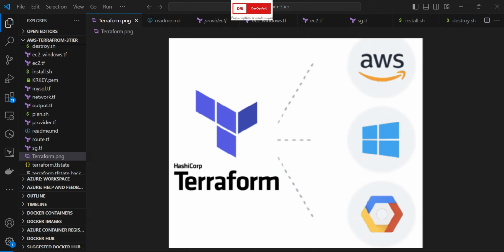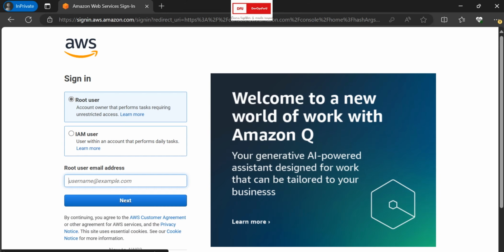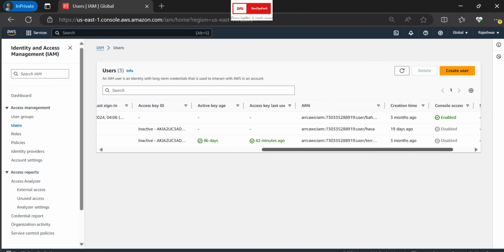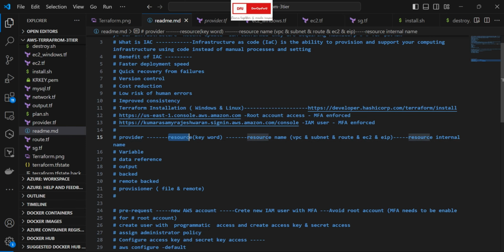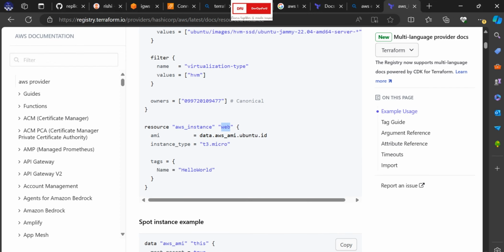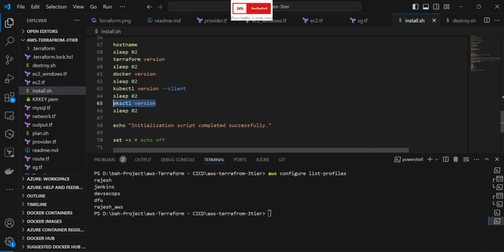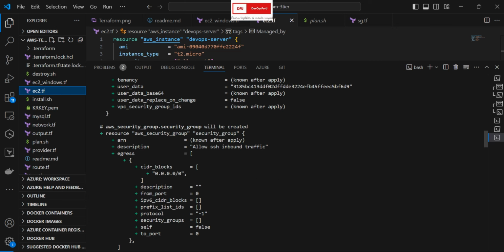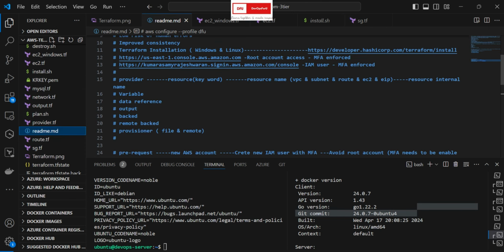terraform basics EC2 Ubuntu Server deployment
# provider resource(key word) resource name (vpc & subnet & route & ec2 & eip) resource internal